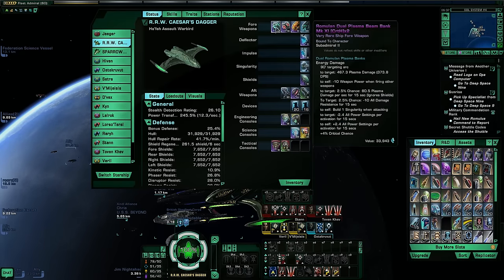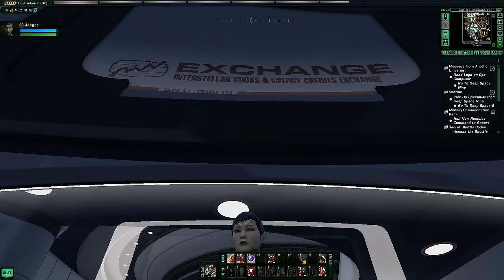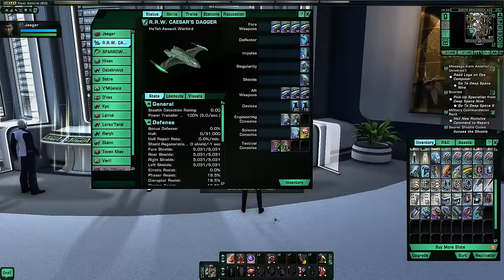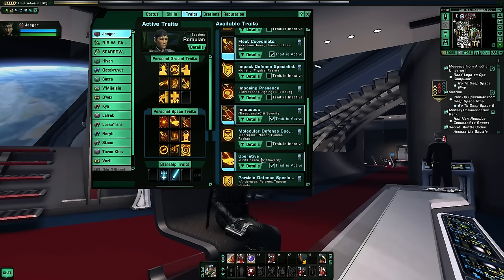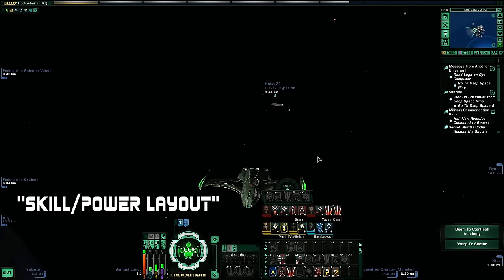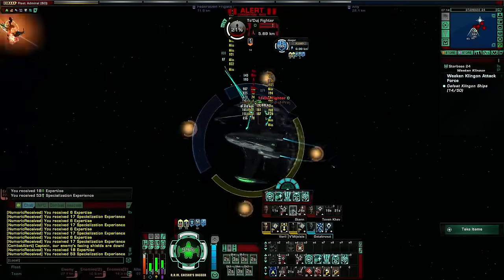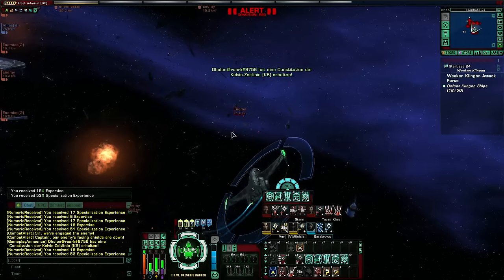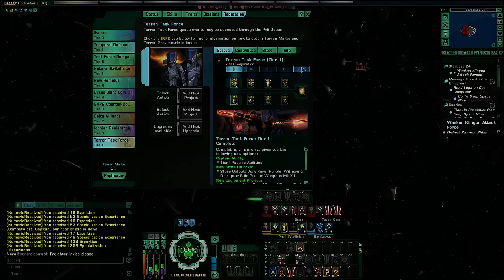How to: Cheap DPS Build Star Trek Online - Beginner Tips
This will help any new players looking to increase their DPS in space, while providing a cheap alternative build to what you may be using.

I've made this video in light of the success of my previous video on beginner tips for making EC, if this goes well then we shall see what STO based tutorial videos I could make to help my fellow gamer. If you have any suggestions, let me know in the comments, thanks for watching and if you enjoy this, check out some of my other vids and subscribe to stay in touch!

And a special shoutout to my boi Wagner for Rise of the Valkyrie :-D